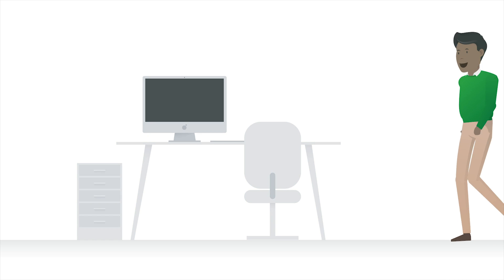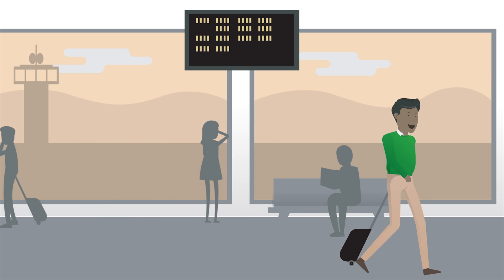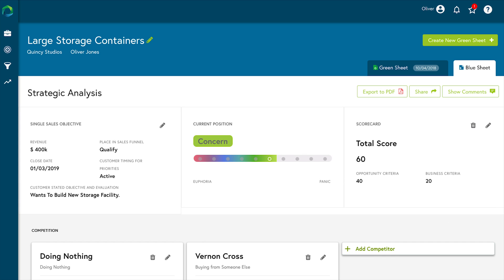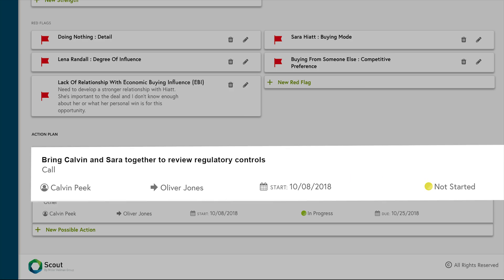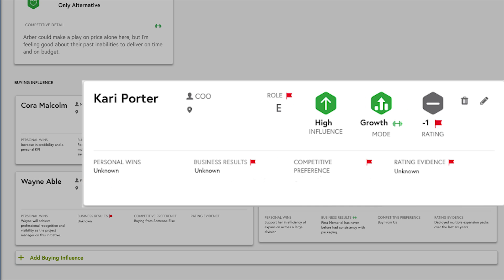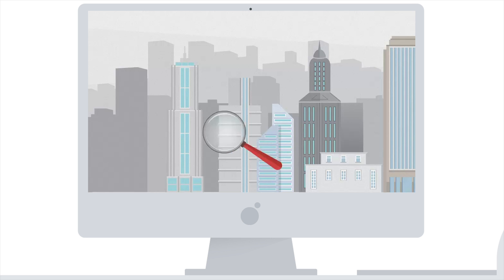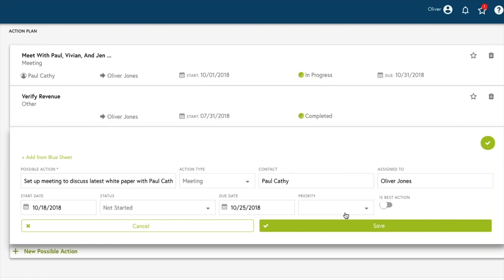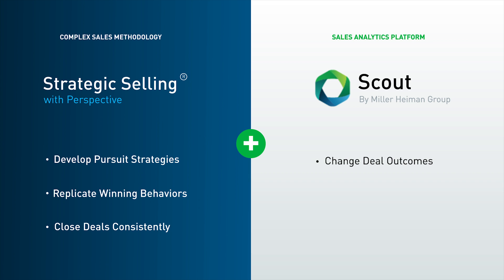Scout Demo: Opportunity Management with the Blue Sheet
A tour through the opportunity management features within Scout, Miller Heiman Group's powerful, data-driven sales technology. Learn how Scout helps sellers integrate Miller Heiman Group’s core methodologies, including the Strategic Selling Blue Sheet, into their everyday selling activities.